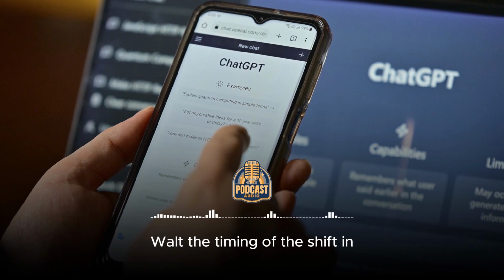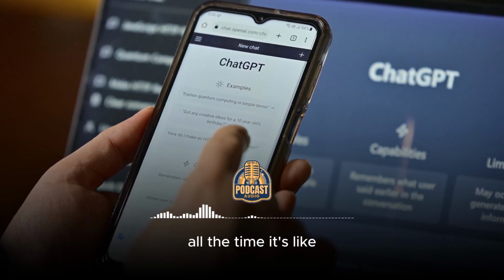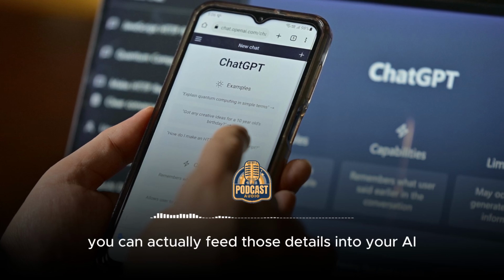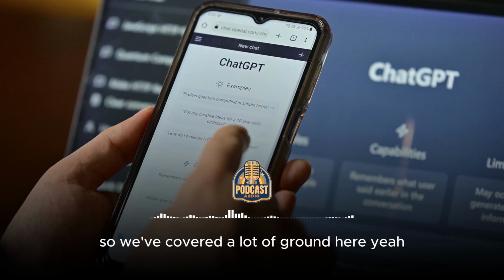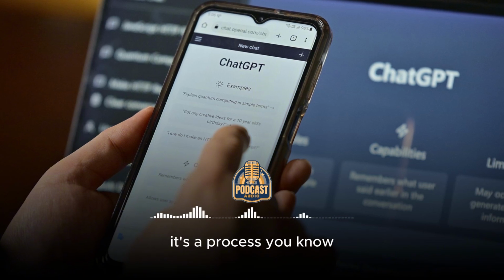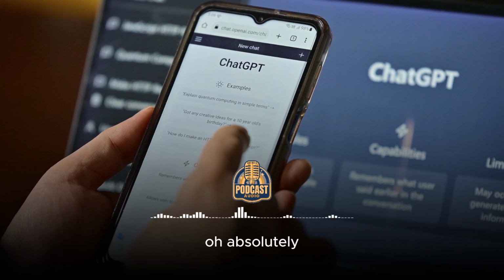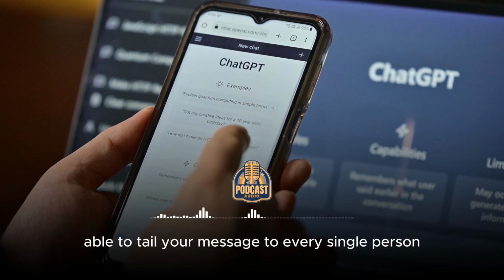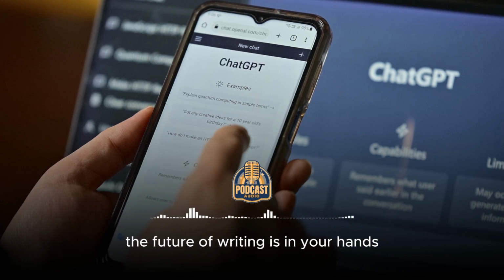Mastering Writing with AI: 7 Essential Tips for Using ChatGPT Effectively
ways to improve writing using AI, specifically ChatGPT. The article cautions against simply publishing AI-generated text, emphasizing the importance of developing a unique writing style, understanding the target audience, and repurposing content effectively across various platforms. It further stresses maintaining ethical standards, staying focused on core themes, and iteratively refining one's AI-assisted writing process to achieve a high standard. Finally, it includes links to other articles and sections on the website's technology page.